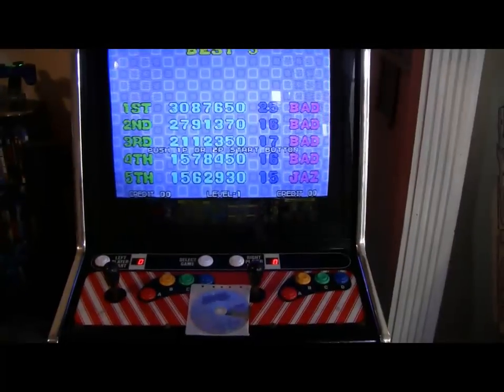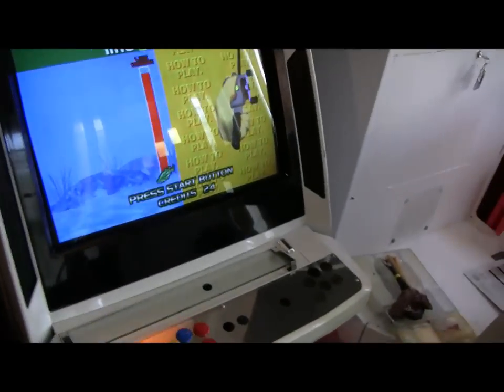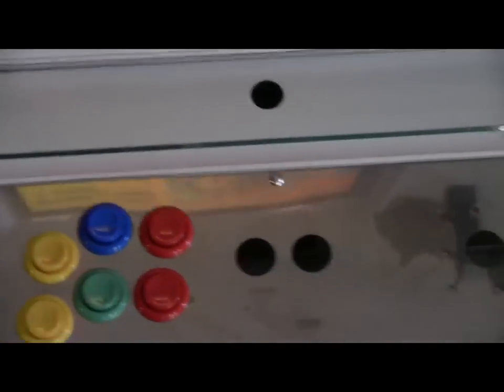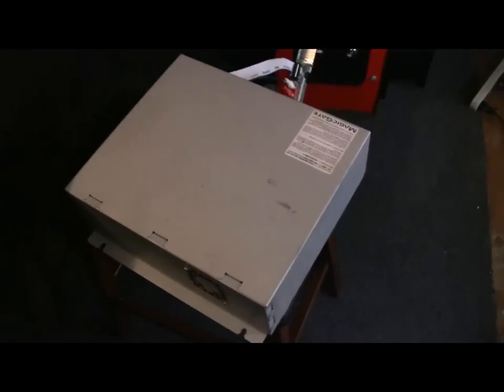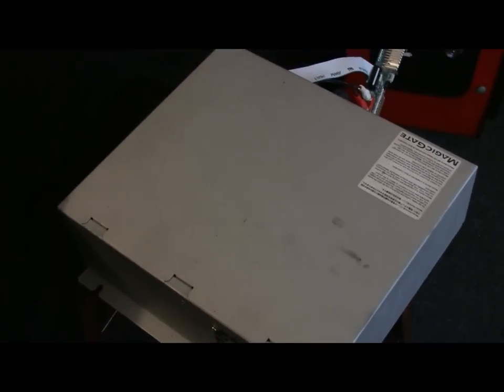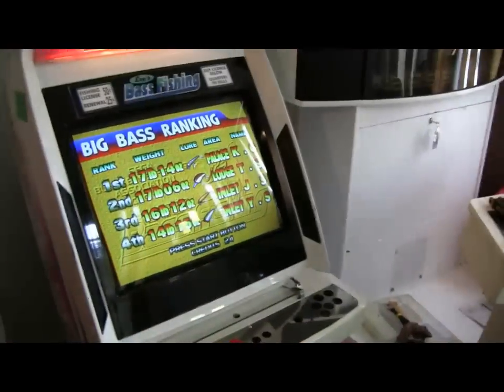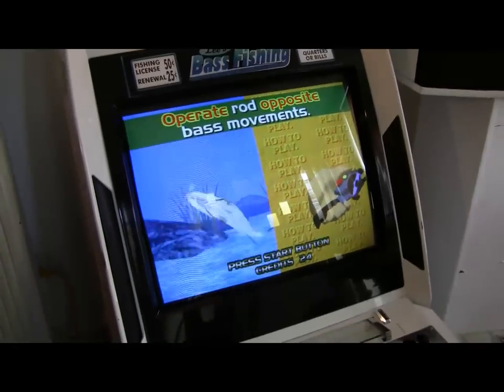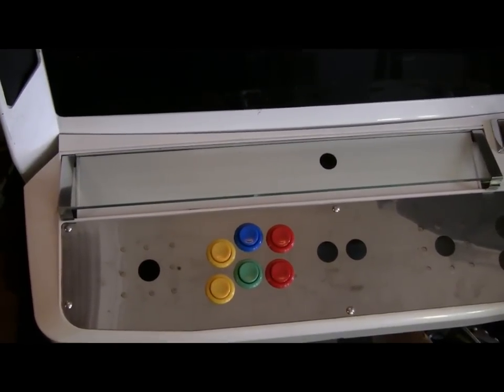My Jamma Games: Plus More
Just more of My Blast City Cab, and My Jamma Games. I didn't put my Street Fighter 2 Championship Edition Jamma Board in this video.